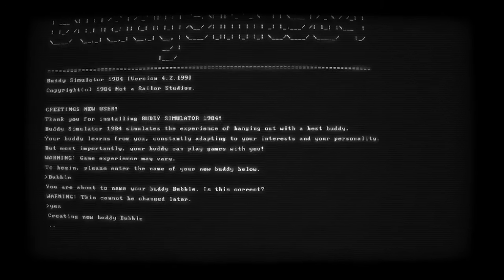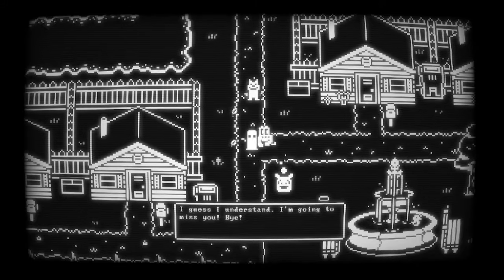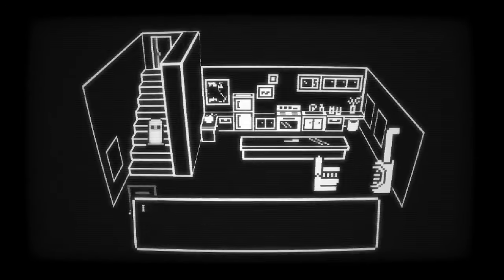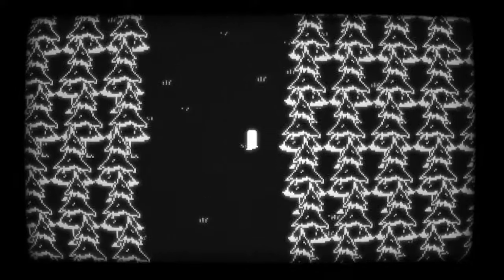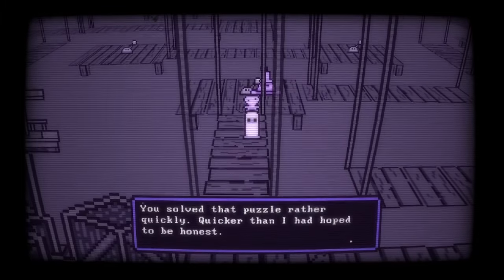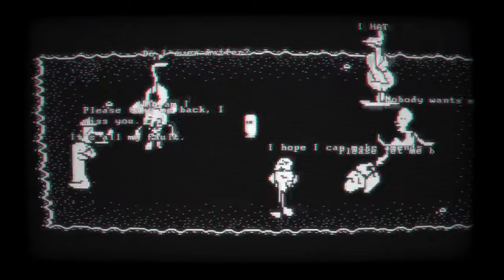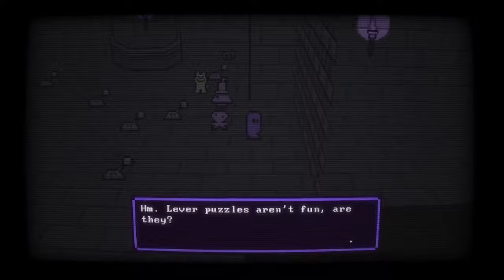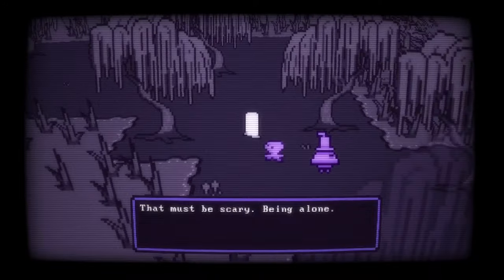What Is Buddy Simulator 1984?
Note: This video contains mild flickering effects which may cause problems for photosensitive people.

Buddy Simulator 1984 is a lot more than I expected it to be. I definitely recommend checking it out if you can tolerate the lack of accessibility features.

ARI'S THINGS